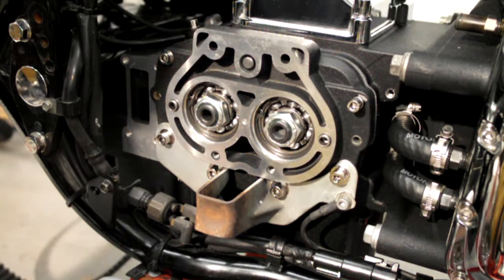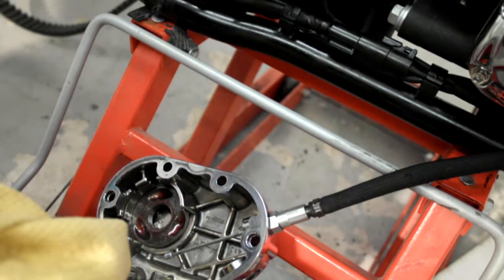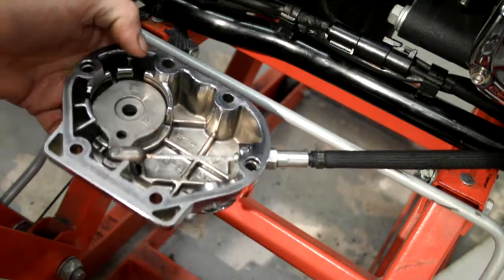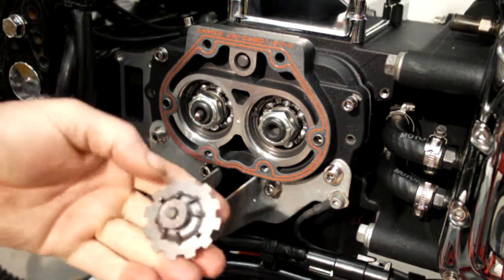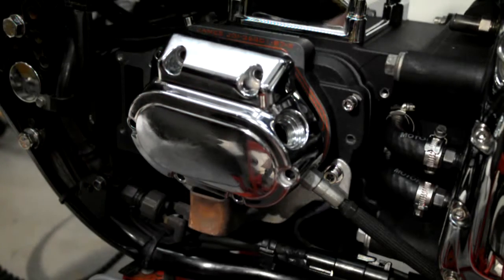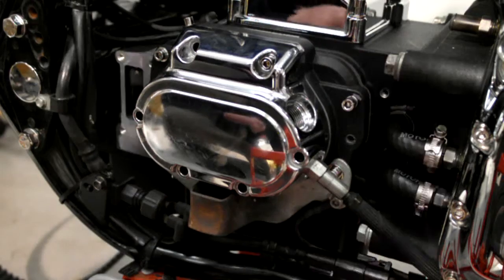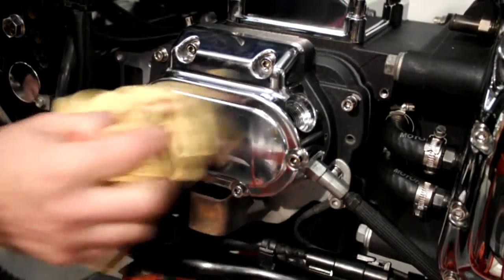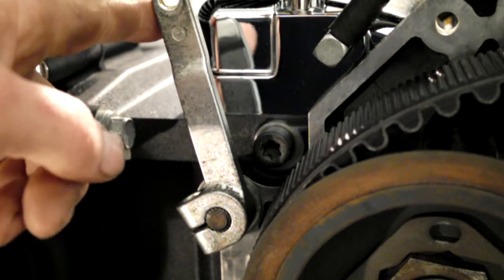Harley Twin cam 88ci strip and rebuild part 43